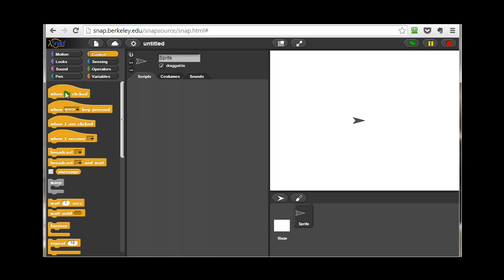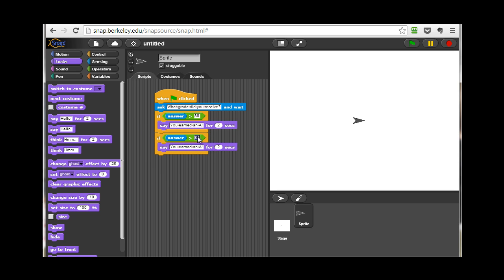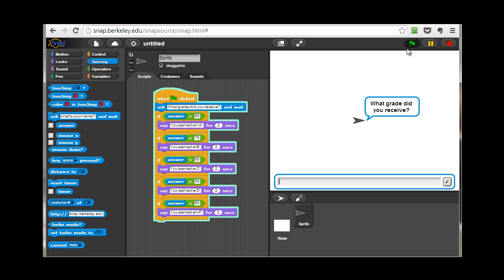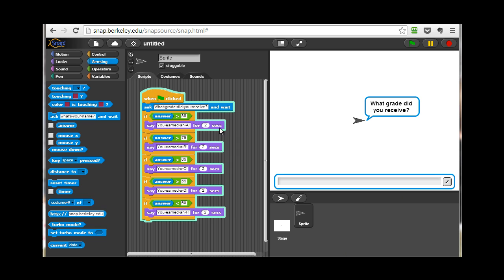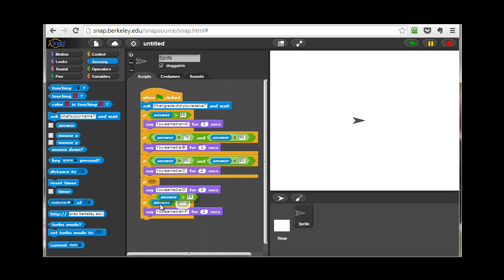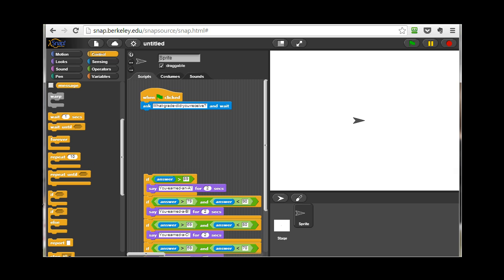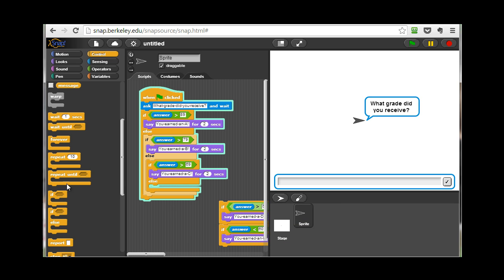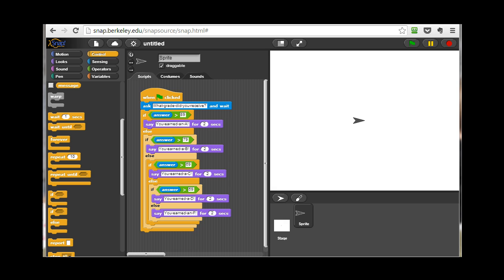Unit 3: Grade Converter Example Solution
This video provides a hands-on exploration of the solution to the Grade Converter class exercise.